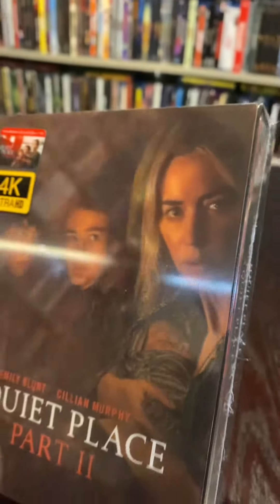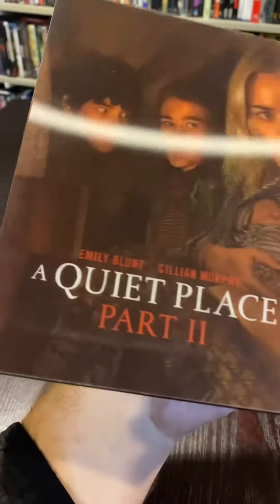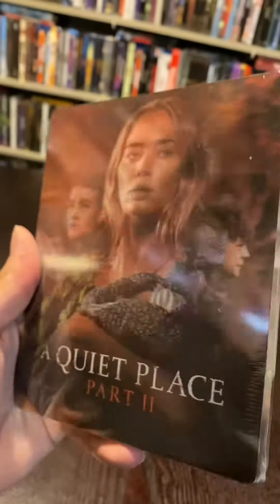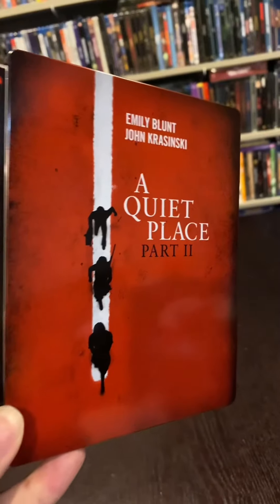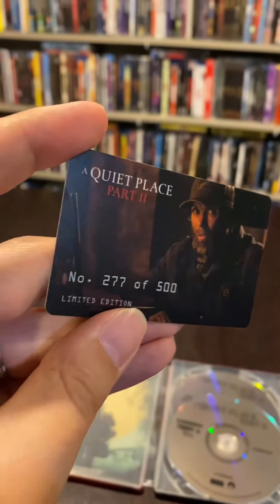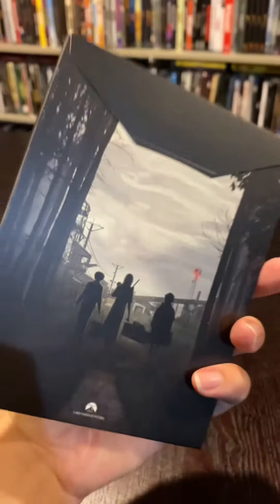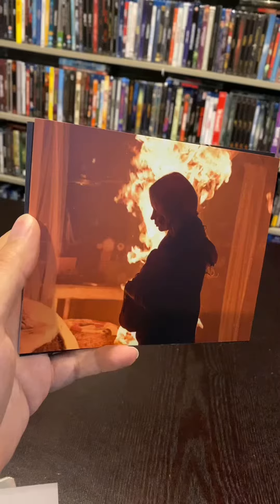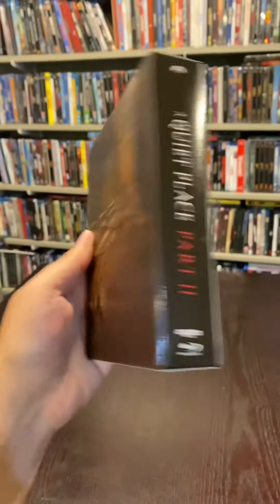Let’s Unbox The FilmArena Premium Steelbook Box Set For A Quiet Place Part II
Filmarena make some of the best premium steelbook sets and this edition of A Quiet Place Part II shows exactly why.